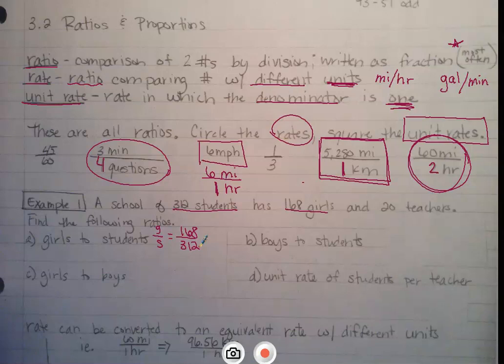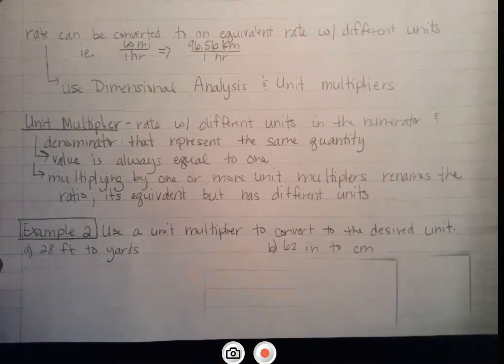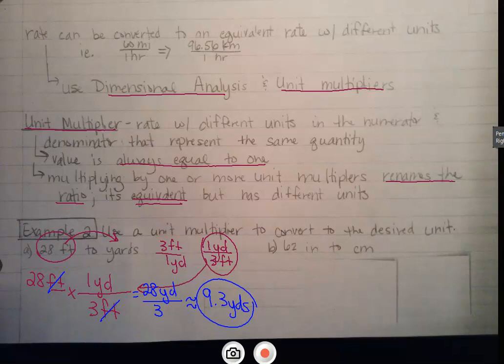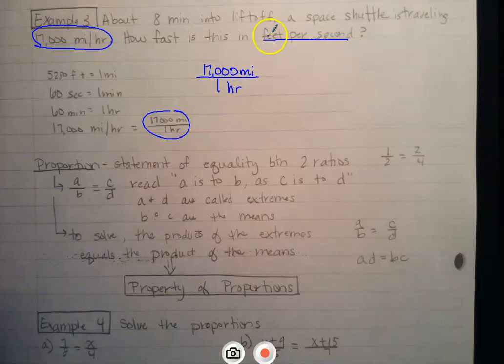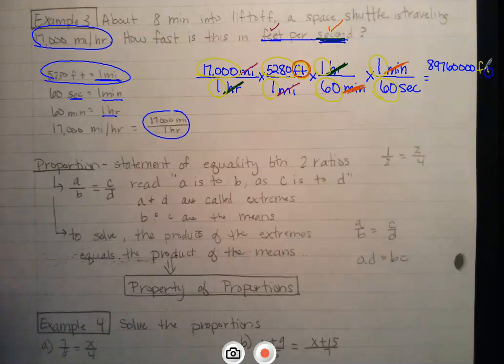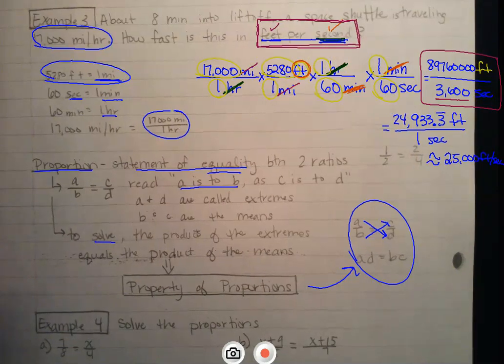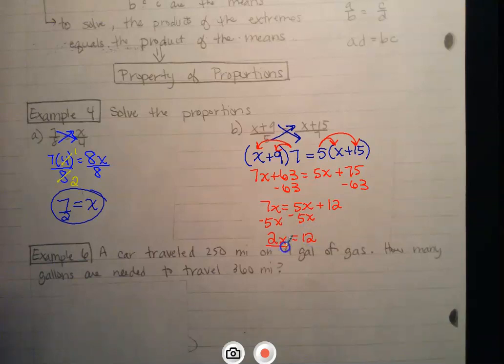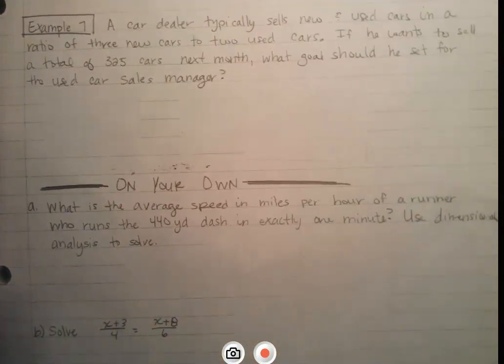A1 L3.2 Ratios and Proportions